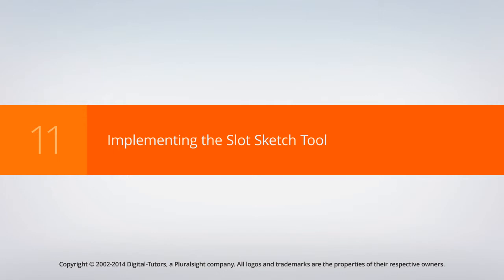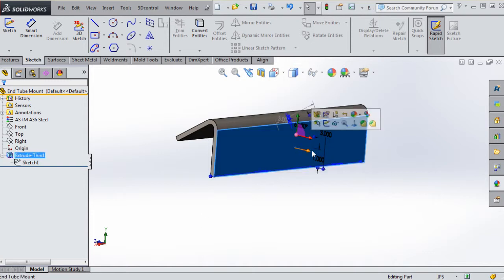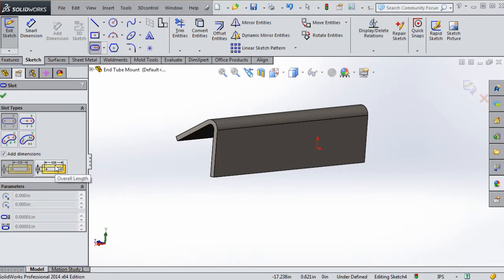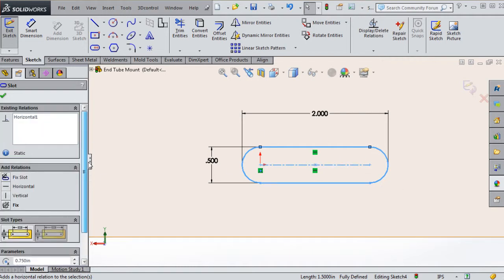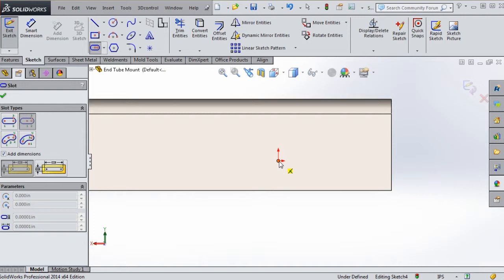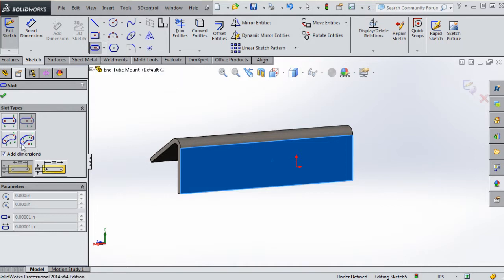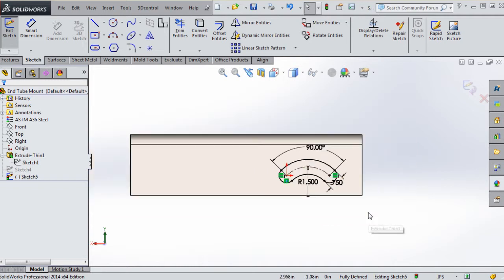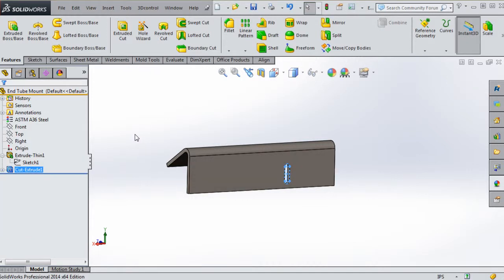Exploring Options with the Slot Sketch Tool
SolidWorks - In this lesson we'll explore the slot sketch tool and its various options on the end tube mount part.

Sign up for a demo account and get access to free exclusive tutorials

The distribution of this content has been approved by Digital-Tutors